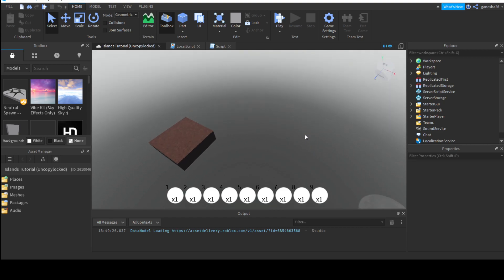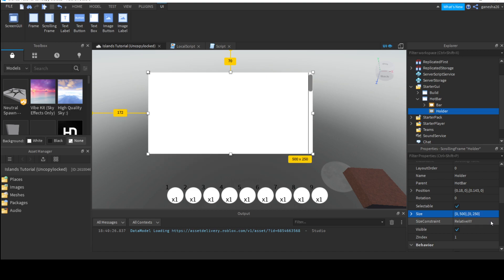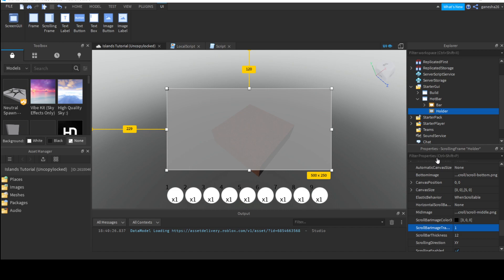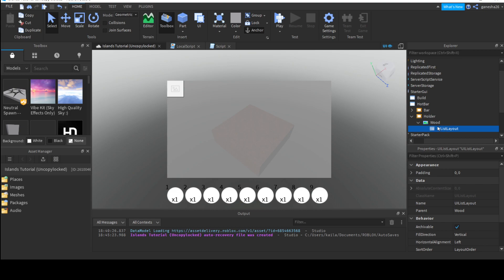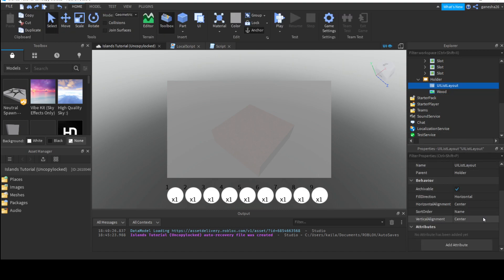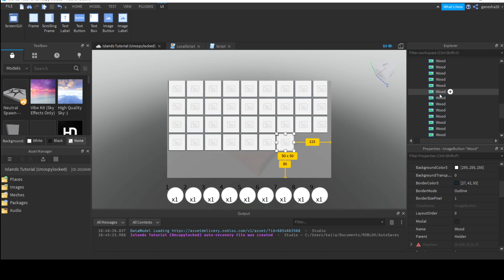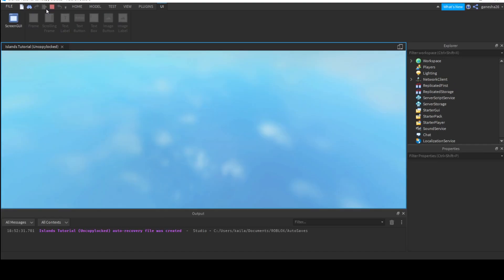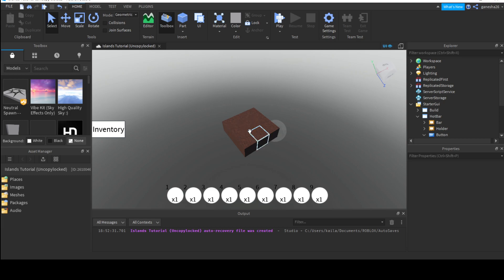Roblox Studio How to Make A Game Like Islands Part6!